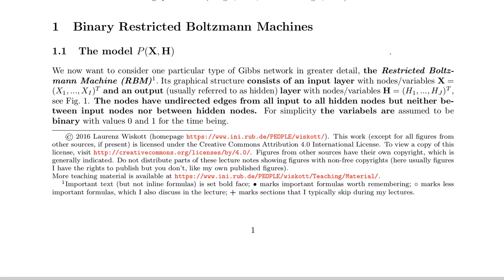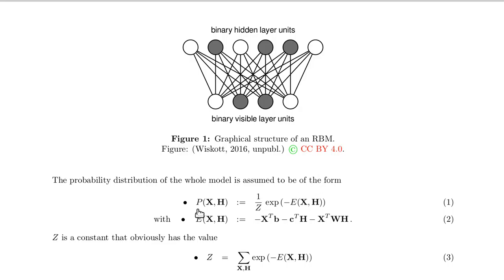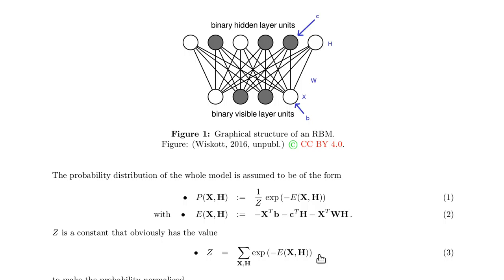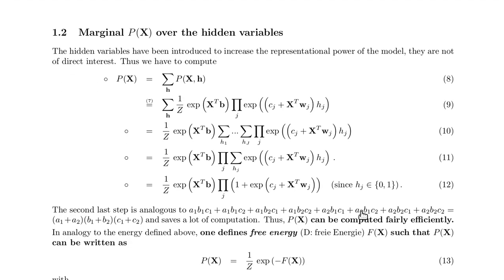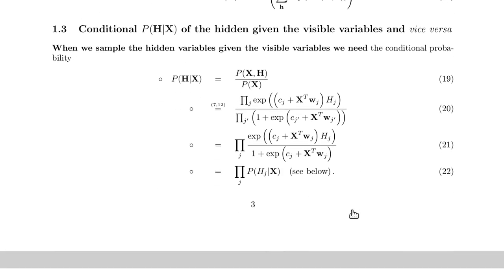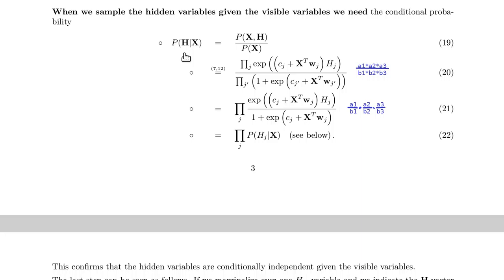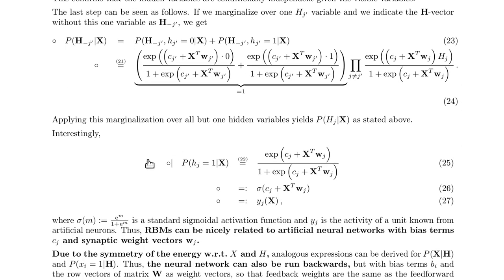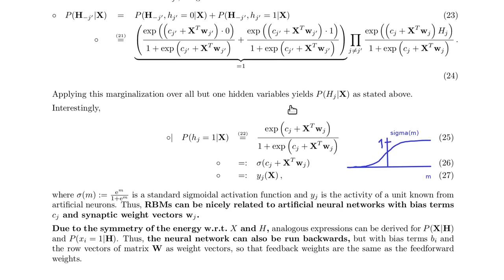RBM 1.1-1.3 - Restricted Boltzmann Machines (32 min)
Restricted Boltzmann Machines - Sec. 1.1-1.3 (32 min)

LECTURE VIDEO 1 of

Lecture Videos on Restricted Boltzmann Machines

Prof. Laurenz Wiskott
Institut für Neuroinformatik
Ruhr-Universität Bochum, Germany, EU

Restricted Boltzmann Machines (RBM) are a particular type of Gibbsian network or
graphical model that is distinguished by having a layered structure with a hidden and a
visible layer and by the fact that units within a layer are not connected to each other,
which makes the units statistically independent given the other layer.  RBMs can have
many units and are often used to model high dimensional data, such as images.

1 Binary Restricted Boltzmann Machines
1.1 The model P(X, H)
1.2 Marginal P(X) over the hidden variables
1.4 Maximizing the likelihood
1.5 The gradient of the model
1.6 Derivatives w.r.t. the parameters
1.7 Sampling over the model input distribution
VIDEO 3 (7 min, for my students only)
2 Applications
2.1 Modeling Human Motion (→ slides)
2.2 MNIST Digit Recognition (→ slides)